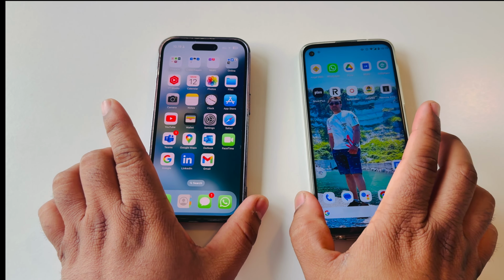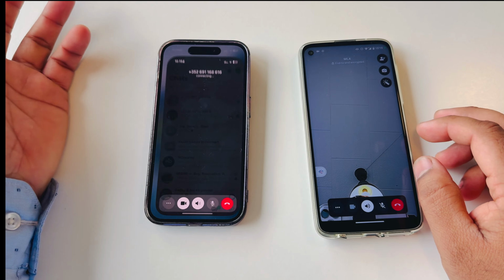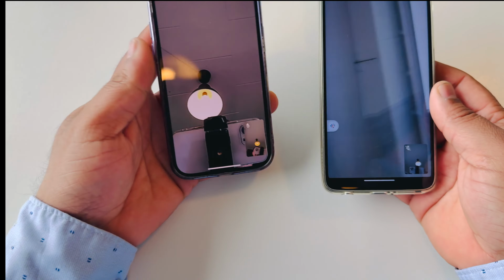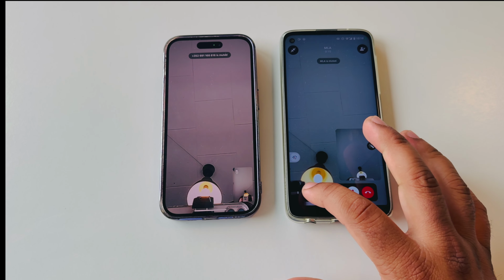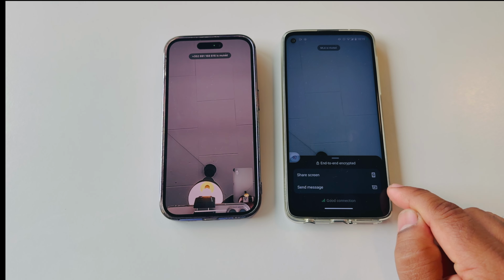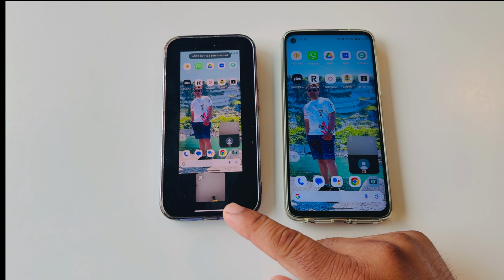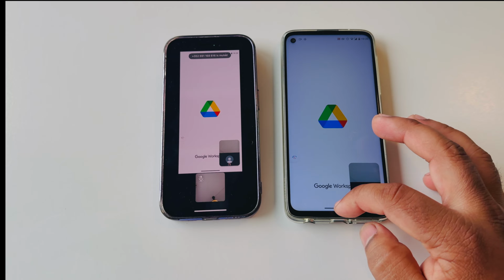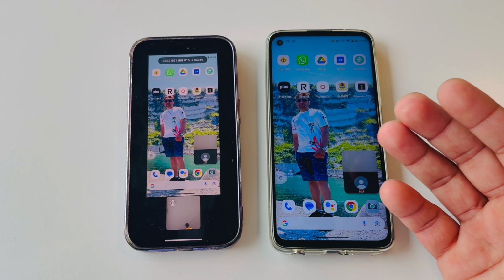How to Share WhatsApp Screen During Video Call on Android & iPhone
In this quick tutorial, you’ll discover the easiest way to use the WhatsApp screen sharing feature during video calls for presentations, tech support, gaming, online classes, and more. Whether you're using Samsung, Xiaomi, OnePlus, Pixel, or iPhone, this guide will help you enable WhatsApp screen sharing in seconds.

✅ In This Video:
How to share screen on WhatsApp
WhatsApp screen share on Android
WhatsApp screen share on iPhone
Share apps, photos, and websites during calls
Latest WhatsApp video call features

how to share screen on whatsapp video call
whatsapp screen share android
whatsapp screen sharing iphone
how to screen share on whatsapp
whatsapp video call screen share feature
share mobile screen on whatsapp call
whatsapp latest features
screen sharing on android phone
iphone whatsapp screen sharing tutorial
whatsapp tricks and tips